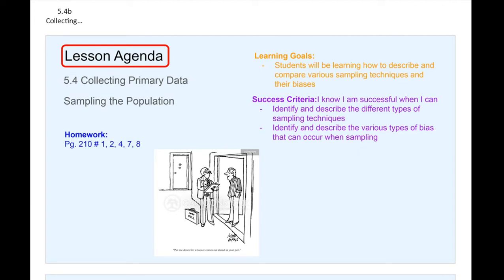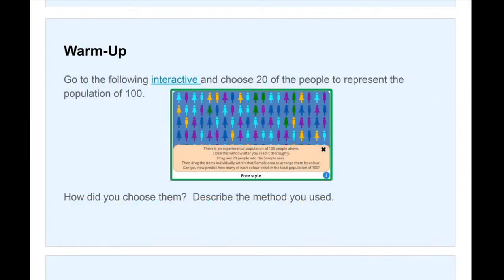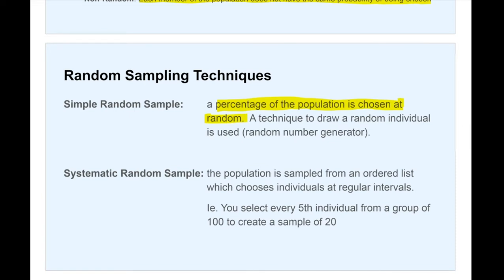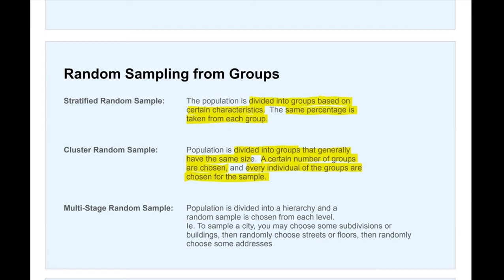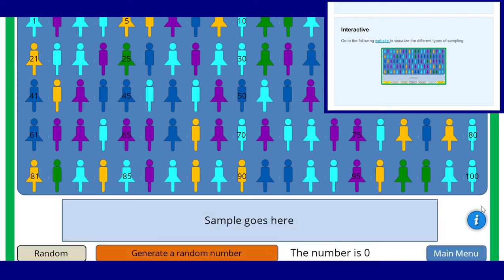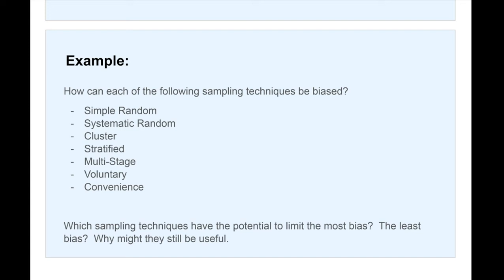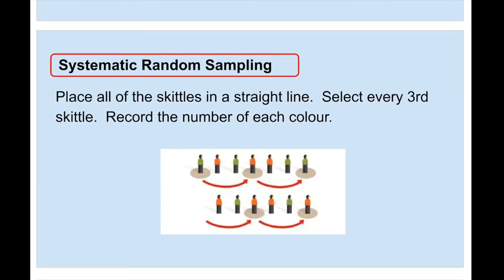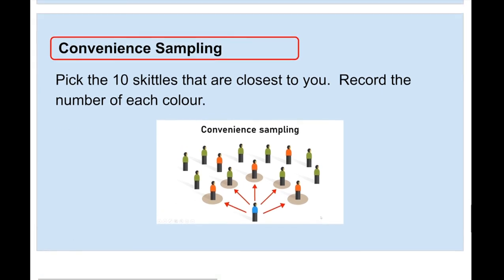5.4b Sampling the Population